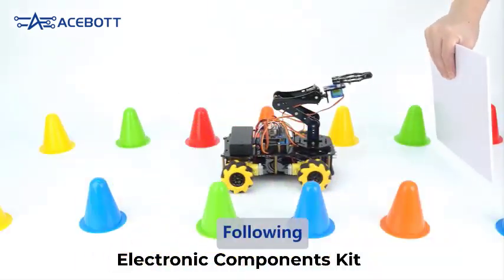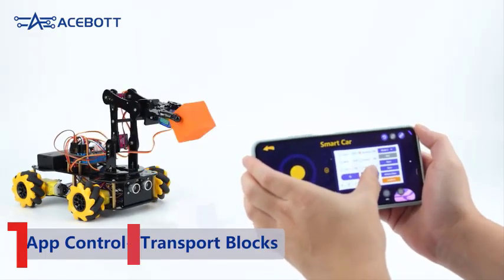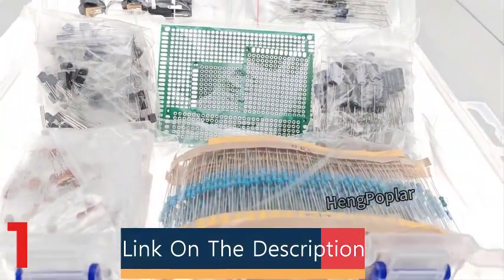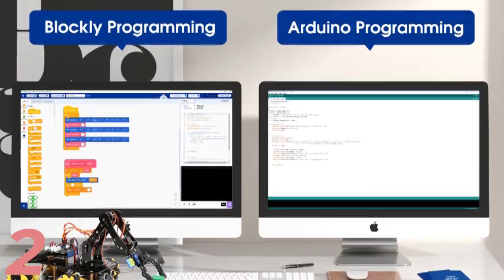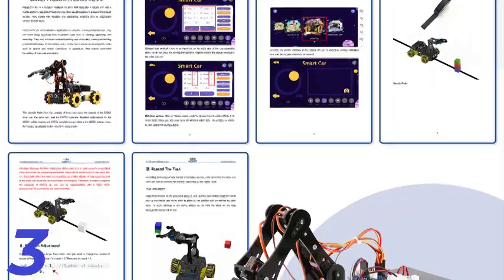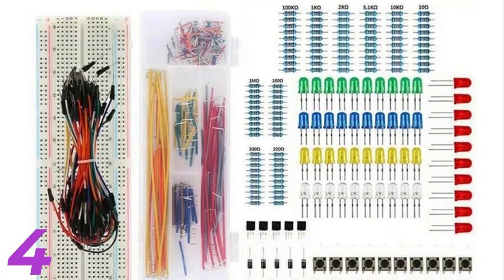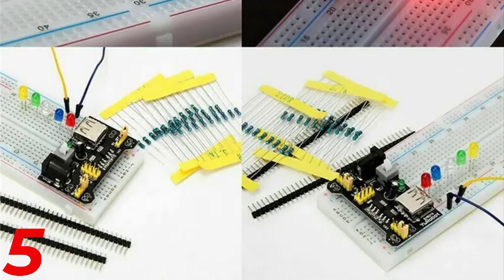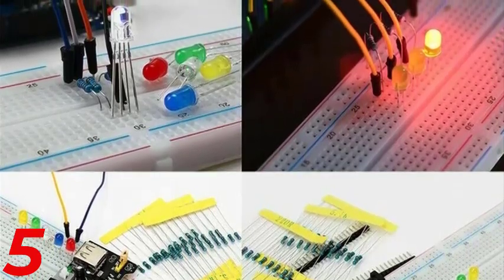Top 5 Best Electronic Components in 2025 on AliExpress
Number 1.Electronic Components Kit Ultimate Edition Various Common Capacitors Resistors Capacitors T0-92 LED Transistors PCB Board DIP-IC

Number 2.1818PCS Electronic Components Kit Monolithic Capacitor 3296w RM063 Adjustable Capacitor to-220 Transistor LED Diodes Resistors

Number 3.DIY Project Starter Kit For Arduino UNO R3 Kit Electronic DIY Kit Electronic Component Set With Box 830 Tie-points Breadboard

Number 4.1900 pcs Mega Electronic Component Kit including Assortment + Capacitors + Resistors + LED + Transistors + DC Jacks + PCB +opamp

Number 5.ACEBOTT ESP32 4 DOF Robot Arm Learning Kit Wifi Electronic Components Smart Car STEM STEAM Education Robotics for Arduino